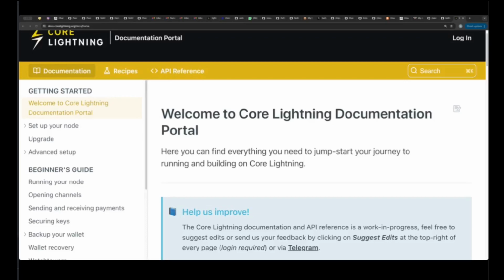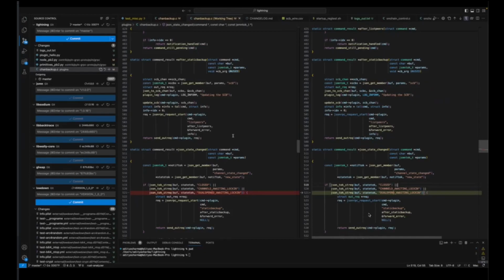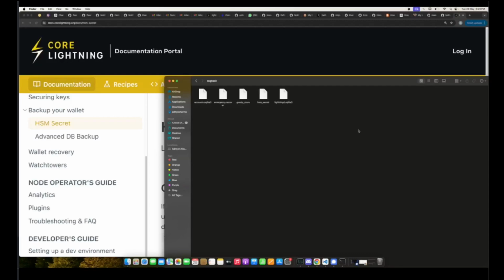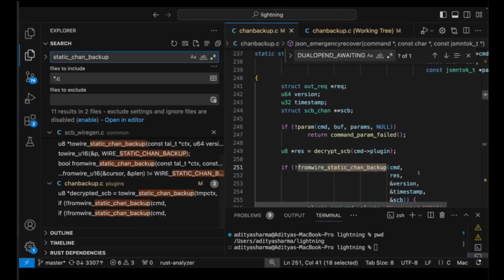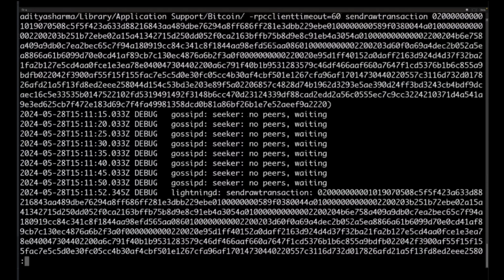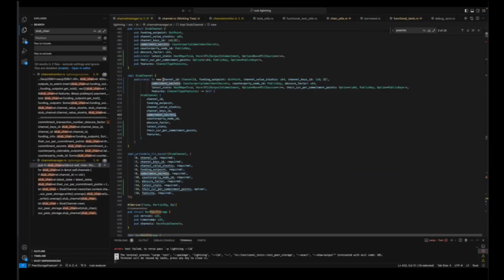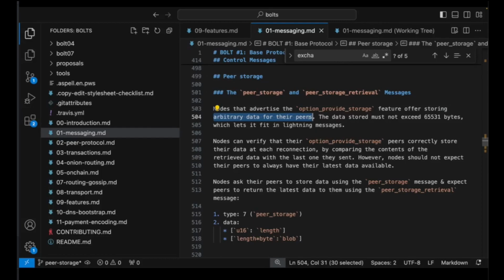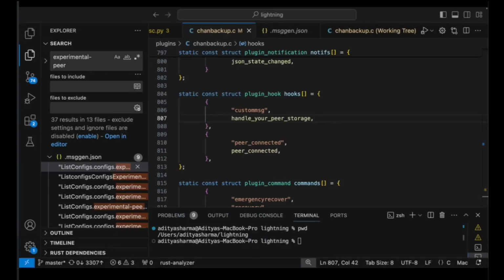Workshop : Session #3 | Hands-on Lightning | May 28, 2024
✨ Join our Hands-on Lightning Sessions! ✨

🔥 Every Tuesday: Dive into the intricacies of the Lightning Network, Bitcoin's second-layer protocol.

⚡ Fast & Low-Cost Transactions: Master the concepts and practical applications of Core Lightning and the Lightning Development Kit (LDK).

🛠️ Hands-On Activities: Gain experience in setting up nodes, creating channels, and conducting transactions.

🚀 Unlock Full Potential: Equip yourself with the skills to harness the revolutionary power of the Lightning Network.

Whether you're a seasoned developer or a curious beginner, our workshop empowers you to leverage the Lightning Network's capabilities. 🔔